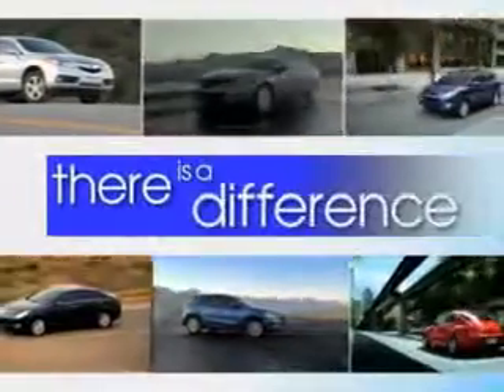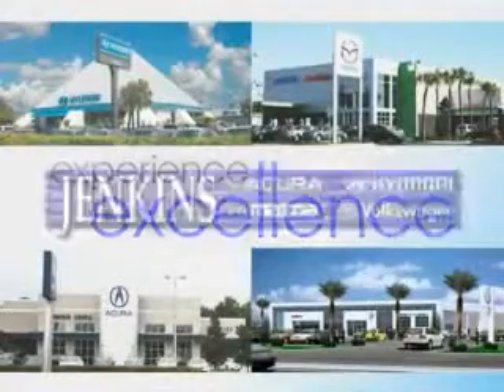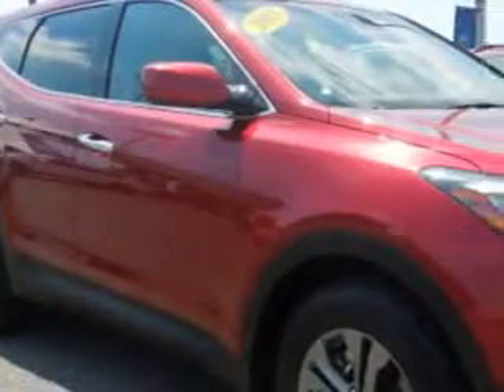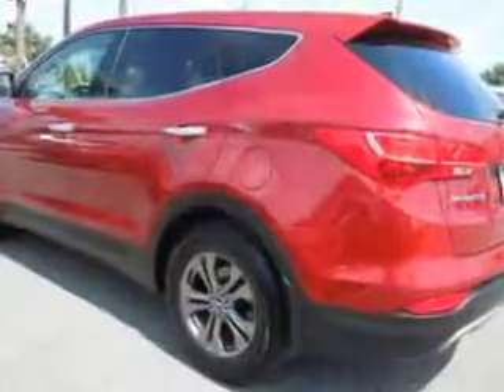2013 Hyundai Santa Fe Sport Jenkins Hyundai Of Leesburg Leesburg, FL 34788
Hyundai Santa Fe Sport You will love this Serrano Red Hyundai Santa Fe Sport Crossover, equipped with a 4 Cylinder engine. Enjoy an exceptional 29 miles to the gallon on this great SUV with features like Satellite Radio, OnStar Communication System, Passenger's Front Airbag, Driver Side Air Bag, Anti-Lock Braking System, Homelink System, Bluetooth System, Alloy Wheels, Keyless Entry, 12 Volt Power Source, and much more. Enjoy the drive and have peace of mind in this Hyundai Santa Fe Sport. See us at Jenkins Hyundai Of Leesburg today!
MILES: 14,259
VIN:5XYZT3LB1DG041539

9145 US Hwy 441
Leesburg, Florida 34788